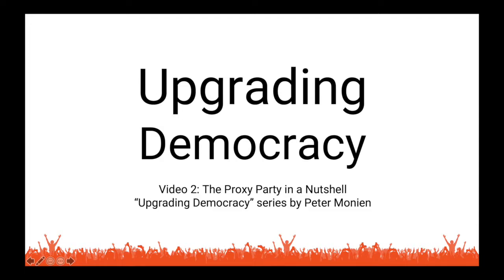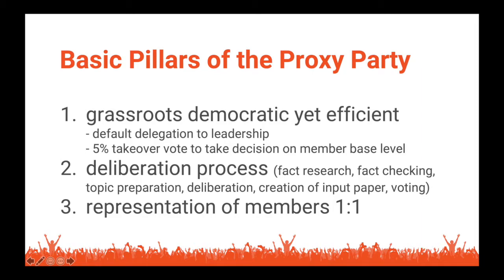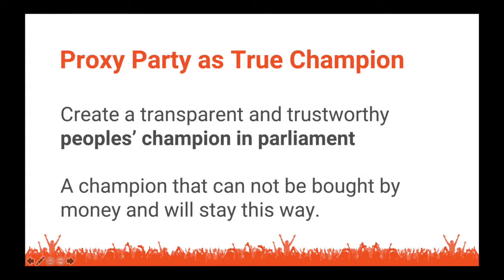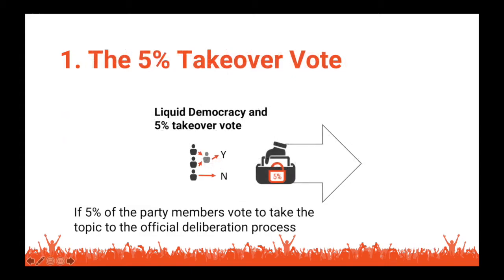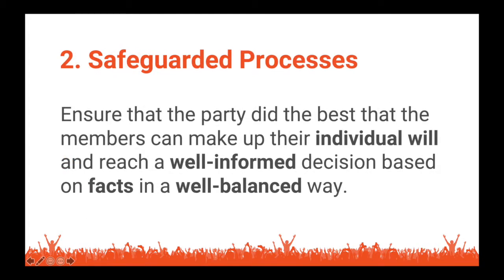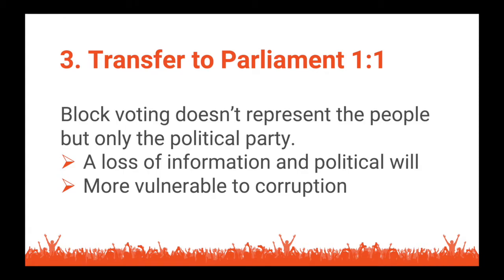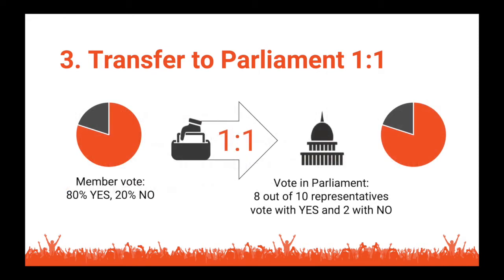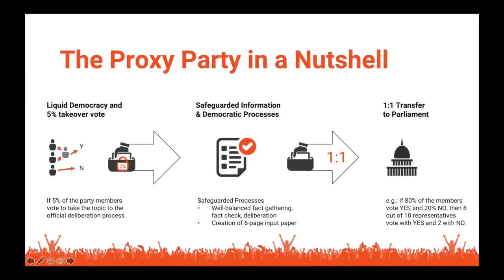Upgrading Democracy - Episode 2: The Proxy Party in a Nutshell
Description of a new breed of political party that can solve our representational crisis. Actionable & implementable in the current political systems, grassroots democratic yet efficient and effective, with safeguarded democratic processes and info processes, and a 1:1 transfer to parliament.

Want to learn about the idea of the idea of a Proxy Party?

TRANSCRIPT (well, the start of it as I only have 5000 characters here)

In the last podcast episode, I promised you to deliver a sketch
of a new breed of political party that I see
as the best implementable next step to upgrade democracy.
This NEW BREED of party is GRASSROOT DEMOCRATIC,    YET efficient and effective. It is transparent.
To enable its members to make up their individual political will, it will SAFEGUARD its information processes and internal democratic processes and facilitate well-educated decisions of its members.

Quite a mouthful.
… But, .. let us take one step after the other.

I call this idea ‘PROXY PARTY like the technical term of a ‘Proxy Server’. This doesn’t change the message that passes through it but passes it on 1:1. In other words: it perfectly represents the originator with his message.

The basic idea of the Proxy Party is simple and can be described in three steps:

1. The Proxy Party is a grassroot democratic political party. For efficiency reasons it chooses to delegate the decision power to its representatives by default. But the members always have the option to decide themselves. This only requires a 5% takeover vote. These 5% of the members votes can be also achieved via delegated votes, as the Proxy Party uses a Liquid Democracy system.

2. When the members decide to take the decision into their OWN hands, an official process of safeguarded information and democratic processes will be triggered: fact research, fact checking, topic preparation, deliberation, creation of an input paper, member voting.

3. After the decision was taken by the party members, this decision will be transferred 1:1 to parliament. Instead of voting as a block, the representatives will vote according to the voting ratios of the members. So, if 80% of the members voted YES and 20% NO, 8 of 10 representatives will vote YES and 2 will vote NO.

Àhhh, … What do you mean?
• Why not taking ALL decisions with ALL members? Otherwise it is NO grassroot democracy.
• What’s the FUSS with this “information and democratic processes”? We just ASK the members .. and let THEM decide!
• Why not simply following the majority and vote with one voice as the other parties do? After all that’s how it always has been done.

Hold your horses.
… Just bear with me.
… I have GOOD reasons for all of these
… Just let me explain STEP by STEP.

REMEMBER:
… the aim of the game is to create a TRUE CHAMPION in parliament, who speaks for the PEOPLE instead of large enterprises and organizations with deep pockets,
.. a champion who is TRANSPARENT and TRUSTWORTHY.
A champion that CAN NOT be bought by big money.
And: .. It should stay this way instead of warping into the stuff that normal political parties are made of.

So first topic: .. Why shouldn’t a grassroot democratic party discuss EVERYTHING with EVERYONE?

Let’s face it: … The direct democratic approach is NOT efficient, as discussing EVERYTHING with EVERY member is VERY time consuming and nearly endless. .. Even if a consensus is reached with the existing members, NEW members will want to reopen topics and discuss them AGAIN and AGAIN .. and AGAIN. .. You get the picture.

And then there is REALITY .., which will confront the party with SOO many topics that tackling ALL of them with ALL the people is simply NOT POSSIBLE. This would be even impossible for a person who is paid to do this FULL-TIME. It is even LESS possible for someone having a normal full-time job and just some hours left to inform herself about these topics.

If the party INSISTS that ALL members take ALL decisions at the member base, the party will fail. Period. By trying this approach, the active members will be overloaded and will eventually burn out. Decisions will be taken too late or will be ill-prepared. Most likely, this approach will achieve all of these results.

My suggestion would be to combine the best of both worlds:

Let’s have party officials who are able to act on the basis of a well-defined, concrete party program.
BUT .. put the members in charge of them with a ‘democracy by exception’ approach with a qualifying 5% hurdle

Why do I insist in a WELL-DEFINED, CONCRETE party program?